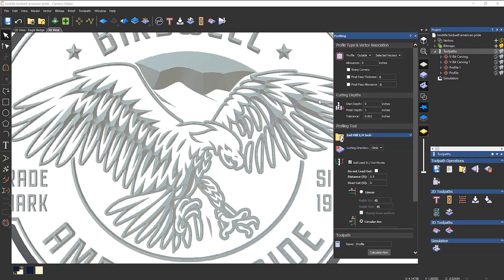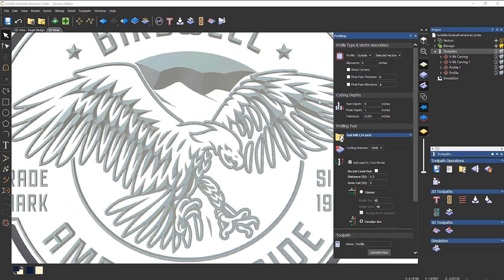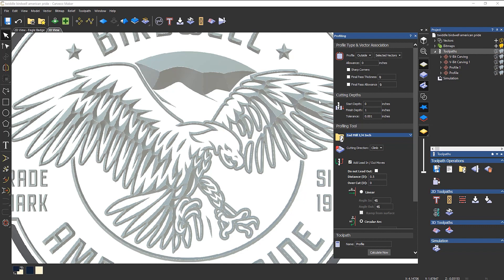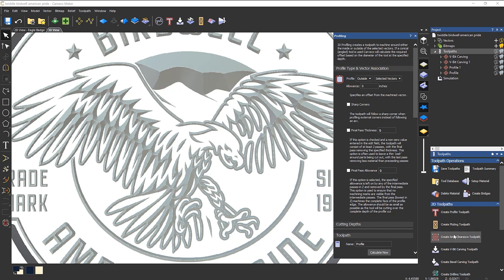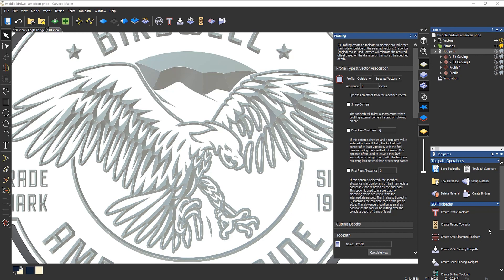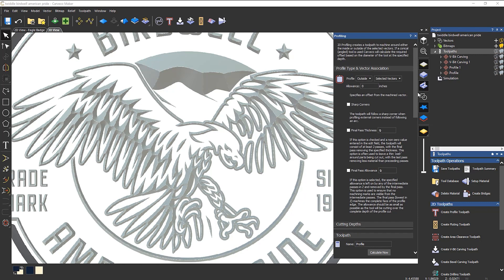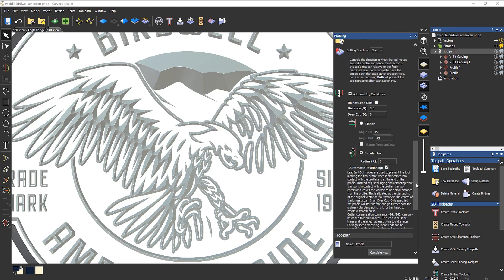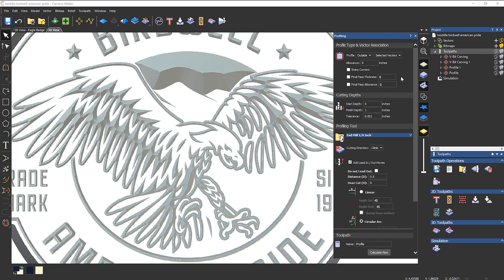Tips and Tricks: Accessing our Help Tool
In this brand new addition to our Tips and Tricks, we take a look at our Inline Help, a fantastic tool for those learning the ropes, to help them learn what different tools are and how they operate. In this short tutorial, we show where to look to master the tools you're using, saving you time and effort. If you want help with your Carveco design, this is a crucial first step to help you take your design to the next level!

Bookmarks:
00:00 - Introduction
00:35 - Accessing Inline Help
00:47 - Tool and Setting Descriptions
01:36 - Resetting Viewer Mode